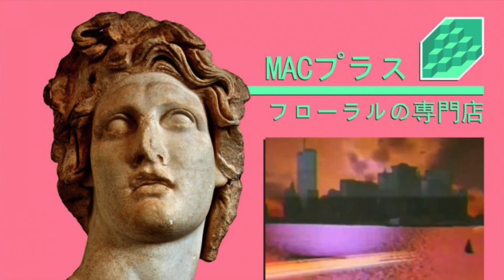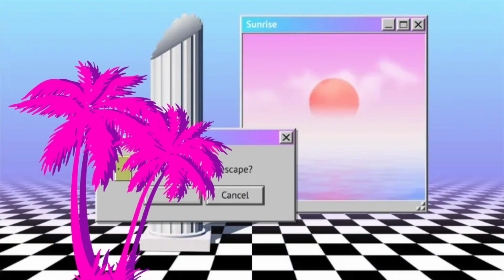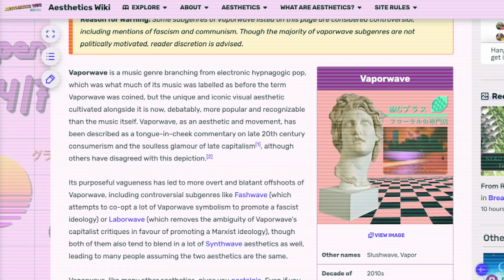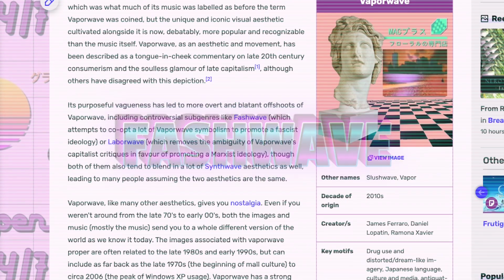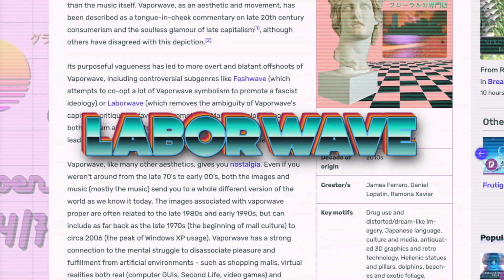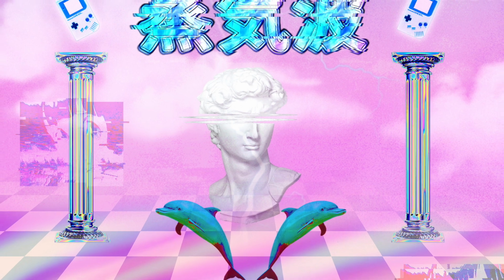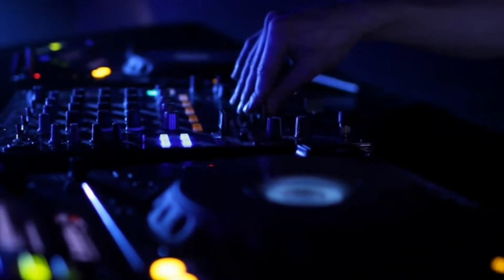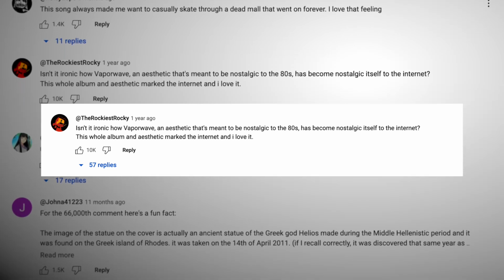What Happened to Vaporwave?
Vaporwave was an aesthetic that was popular online in the mid-2010s. Its use of 80s and 90s iconography made it nostalgic for many. In this video, we explore its origins, controversies and ultimately its disappearance from the mainstream.

CONTENT
0:00 Intro
0:20 What was Vaporwave?
1:30 Vaporwave and the Internet
1:50 Controversy
2:38 Where did it go?
3:38 My thoughts
4:15 Conclusion